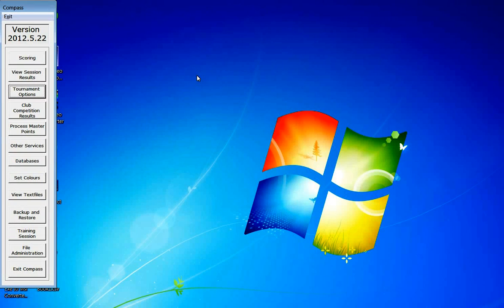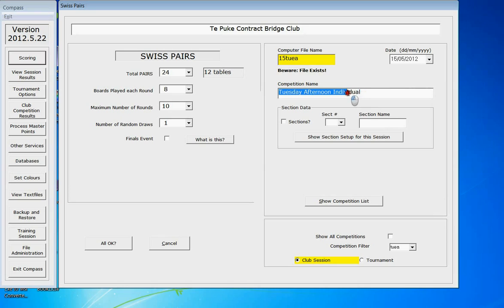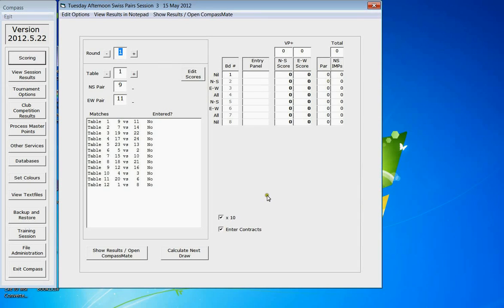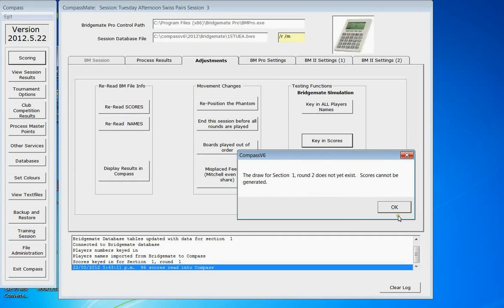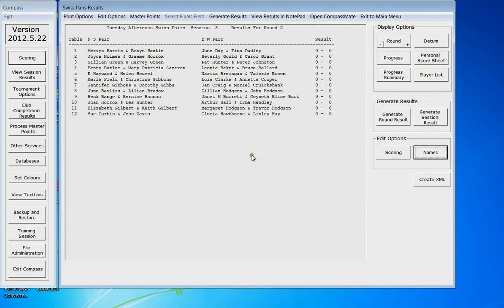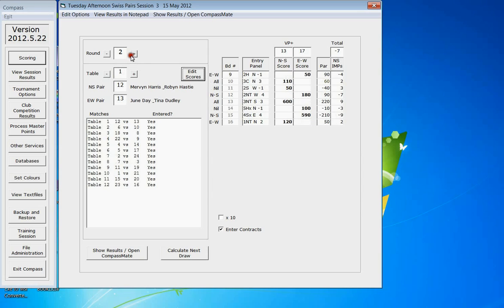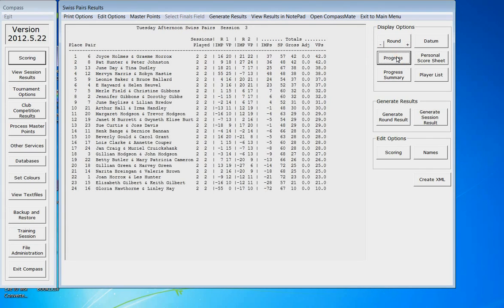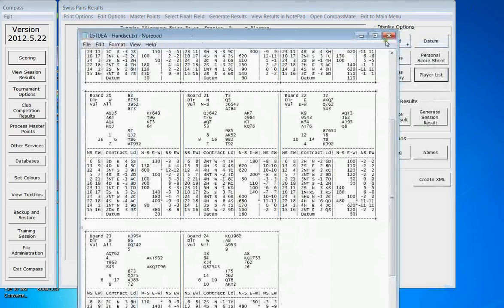121 Compassmate Scoring BM Simulator Swiss Pairs